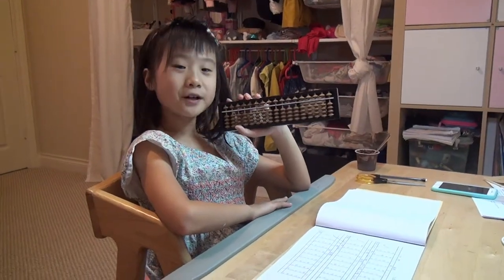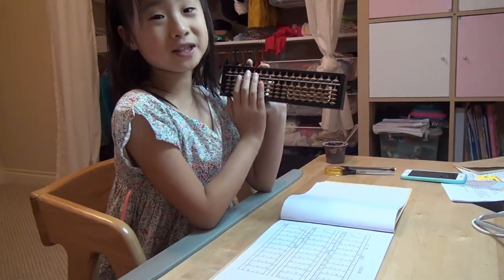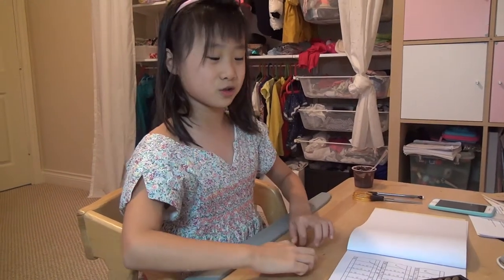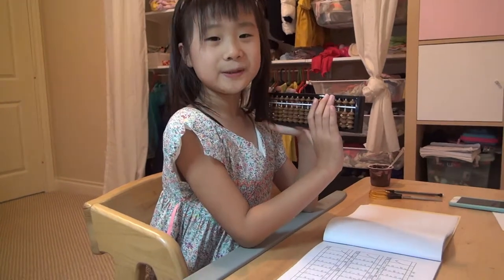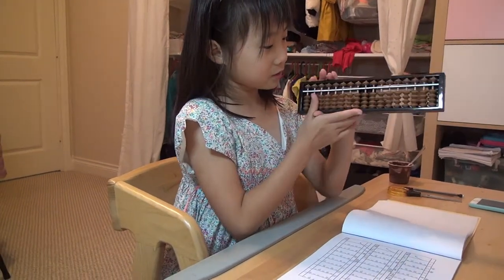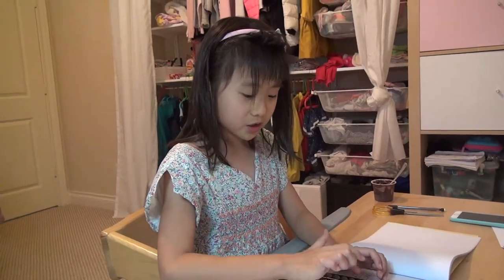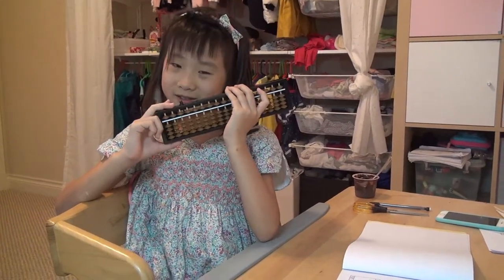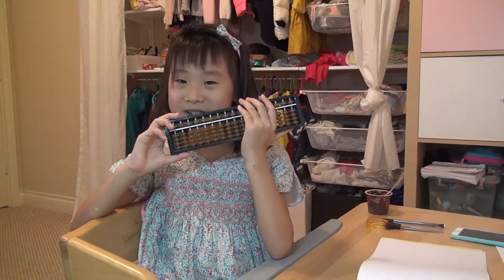about Abacus and some Experience For Kids